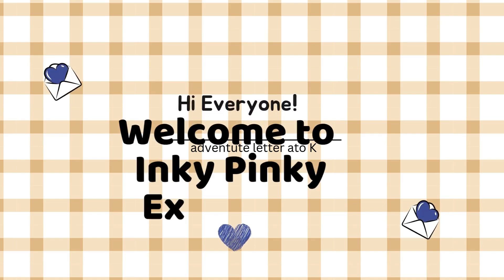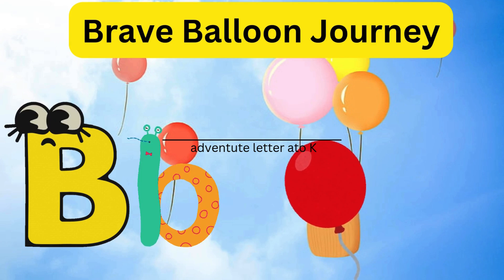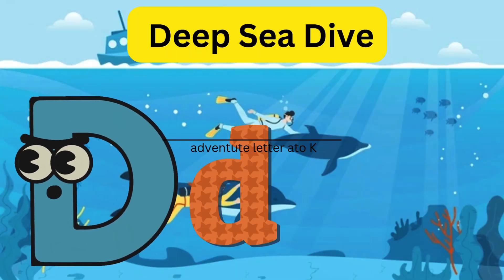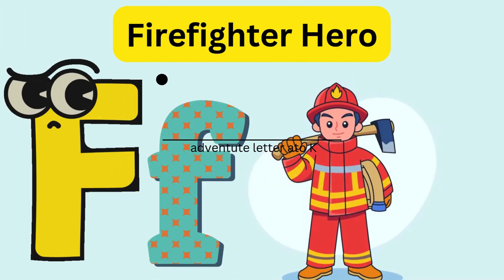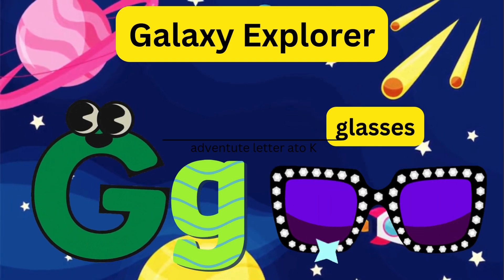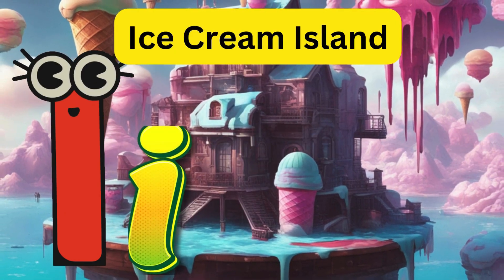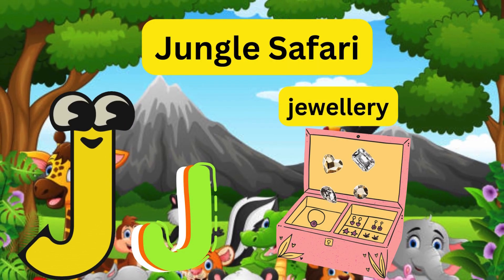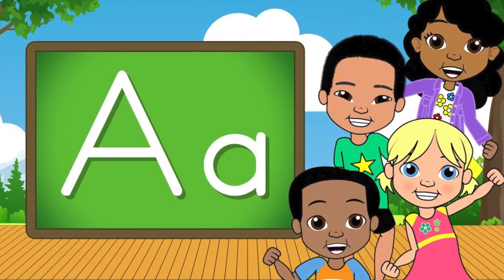Alphabet Adventure letter A to K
A - Amazon Adventure 🌿🐜🦜
Nature & Teamwork: Learn about rainforests & working together.

B - Brave Balloon Journey 🎈🐦☁️
Courage & Geography: Be brave & explore the sky.

C - Castle of Curiosity 🏰🐉💎
Problem-Solving: Solve riddles & meet magical creatures.

D - Deep Sea Dive 🌊🐬🐙
Marine Biology: Discover ocean life & conservation.

E - Enchanted Forest 🌳🧚✨
Kindness: Help fairies & learn empathy.

F - Firefighter Hero 🚒🔥🦸
Fire Safety: Learn safety tips & bravery.

G - Galaxy Explorer 🚀🪐👽
Space Science: Explore planets & stars.

H - Haunted House Mystery 🏚️👻🕵️
Problem-Solving: Solve spooky (fun) mysteries.

I - Ice Cream Island 🍦🏝️🌈
Creativity: Save the island with quick thinking.

J - Jungle Safari 🦁🦒🌴
Animal Habitats: Learn about wildlife & helping others.

K - Knight’s Quest ⚔️🏰🐴
Courage & Chivalry: Rescue a princess & learn bravery.